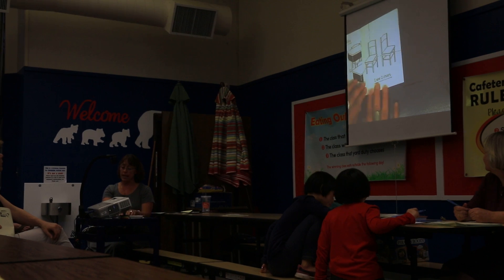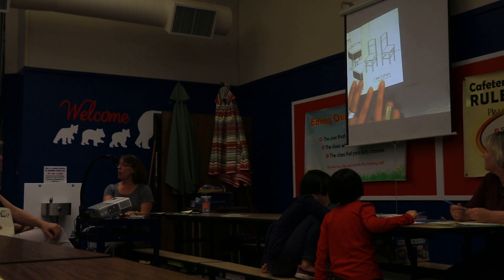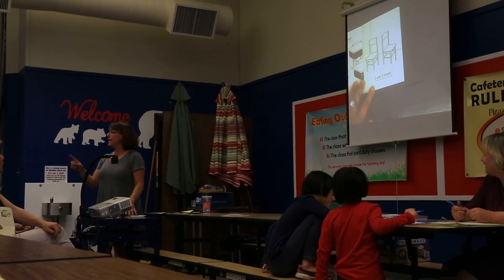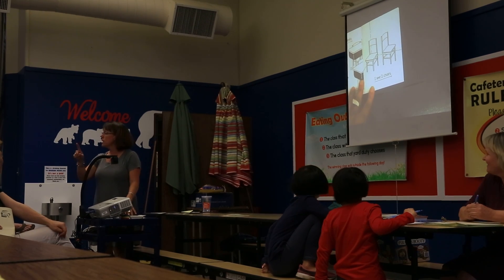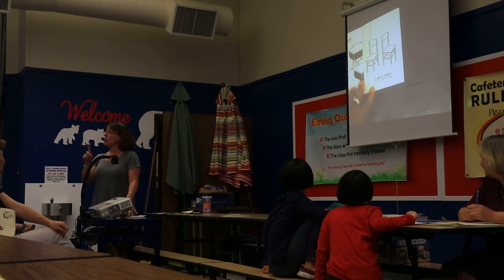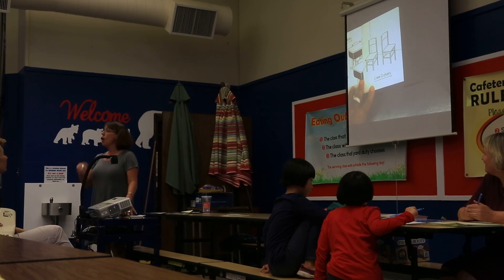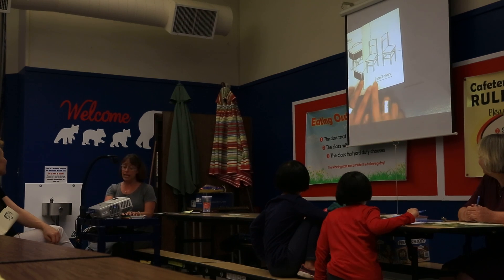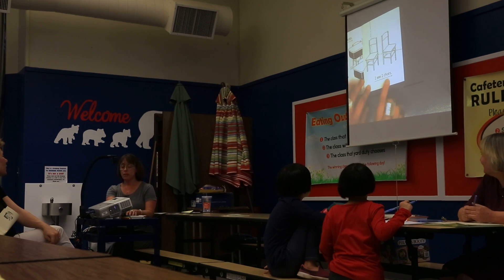Parent Reading Training - 5/6 Reading connected text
Parent Reading Training
Crocker-Riverside Kindergarten Team
Ms Kirkman

Introduction / Icebreaker
Brief Overview: Stage Model of Reading Development
Sight word, irregular word, decodable word, WHAT?
Model of sight word/irregular word instruction / practice
Model of blending instruction / practice
Take home games/activities